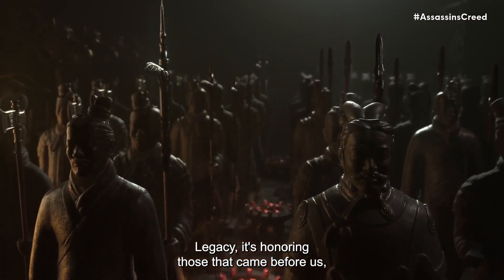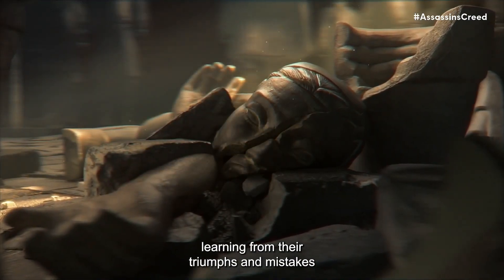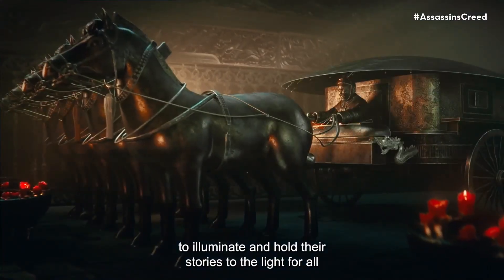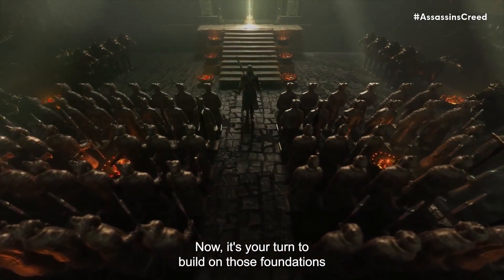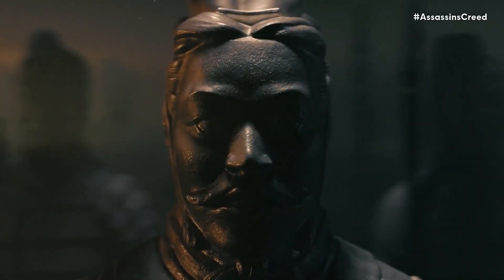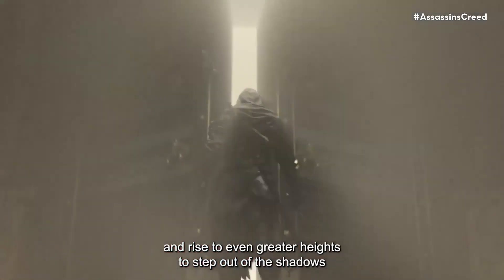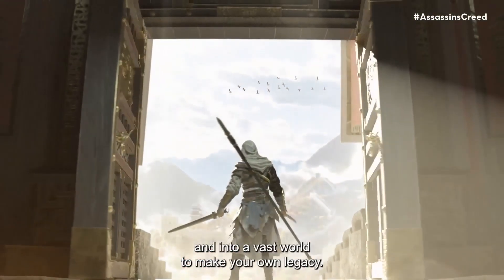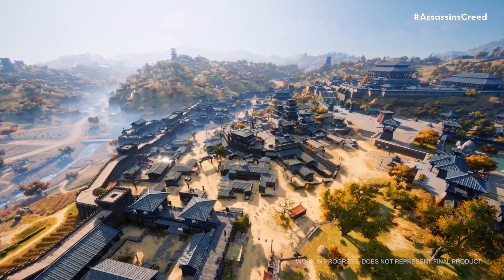Assassin's Creed Jade: here's how to play it for free before everyone else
Explore the path of Xia in Assassin’s Creed Codename Jade. Set in the third century BC during the time of one of the first unified empires in China, an unprecedented era of trade and cultural exchange between East and West is just beginning, but with this comes new challenges and threats lurking in the shadows.

From August 3, 2023 , you will indeed be able to play Assassin's Creed Jade for free thanks to a closed beta. The invitation will be sent immediately, the pre-download will start on August 1, 2023 and the test will end on August 11, 2023.

A PS5 , a PC or an Xbox Series ? No, AC Jade is a mobile-only game.

As the adopted child of the master Wei Yu, players will set out on a quest for revenge after their close friend is betrayed.

This video includes: assassin's creed jade,assassins creed jade,assassin's creed,assassin creed jade,gamerish,new assassin's creed,assassin's creed jade trailer,assassins creed,ac jade trailer,assasins creed jade,assassin's creed codename jade,assassins creed jade trailer,new assassin's creed game,assasin creed jade,ac codename jade,assassin's creed trailer,assassin's creed codename jade trailer,ac jade,assassin's creed mobile,ac mobile,assassin's creed china,ac china